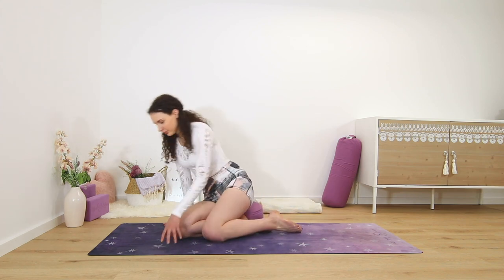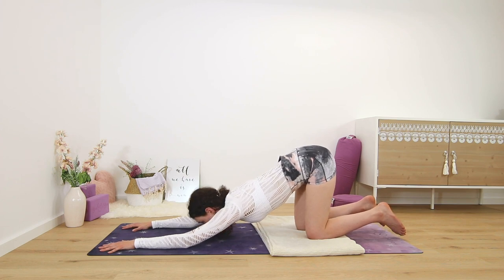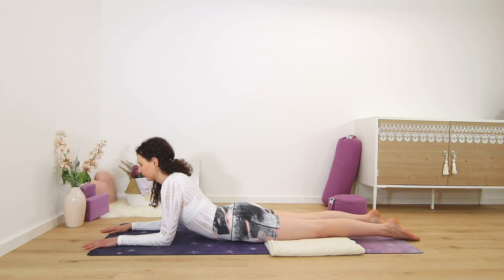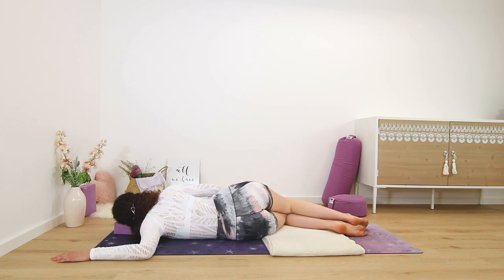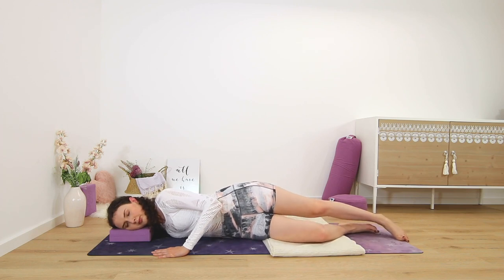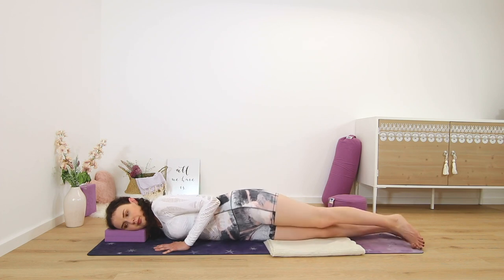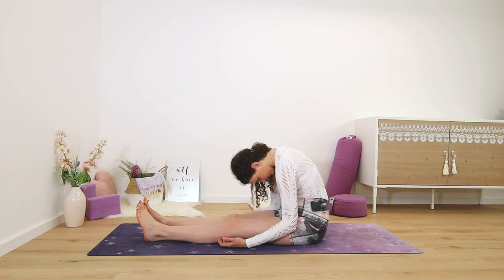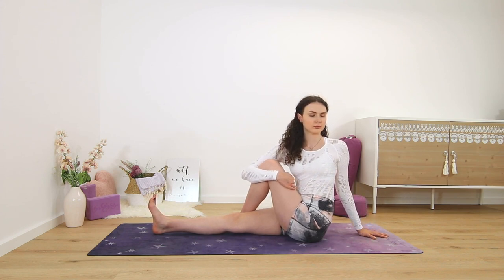Summer Solstice Yin Yoga to Slow Down - Chest, Back and Shoulders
Celebrate the summer solstice with this 30 min yin yoga class to slow down!

Hi yogis,

In this gentle yin yoga practice, we'll focus on the heart and large intestine meridians that run along the chest as well as along the inner and outer arms. This is an invitation to slow down and surrender to the joy of the present moment with a combination of chest openers, upper back and shoulder stretches.

Yin Yoga is a slow, soothing and meditative practice that aims to balance out the yang energy in our lives. It targets the deep connective tissues (bones, joints, fascia & ligaments) in the body. It also intends to stretch & stimulate different acupressure points from Traditional Chinese Medicine.

There are 3 primary principles of Yin Yoga:
1. Find your edge
2. Be still
3. Hold the pose

🙋‍♀️ Practice this class on Roku with the BESTSELF TV app!

🔹🔹🔹🔹👇 ONLINE PROGRAMS 👇🔹🔹🔹🔹

▪️▪️▪️▪️👇 OTHER RESOURCES 👇▪️▪️▪️▪️